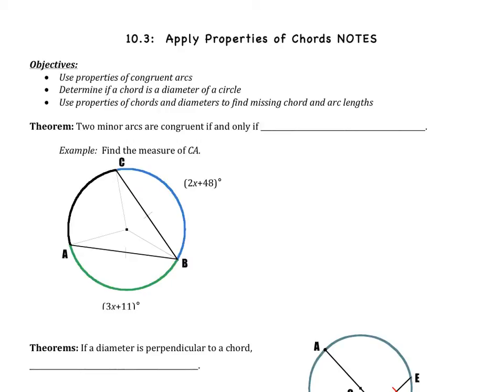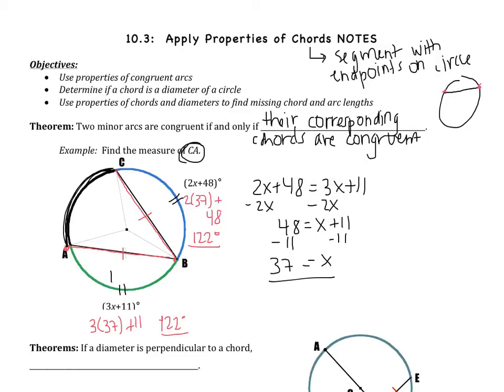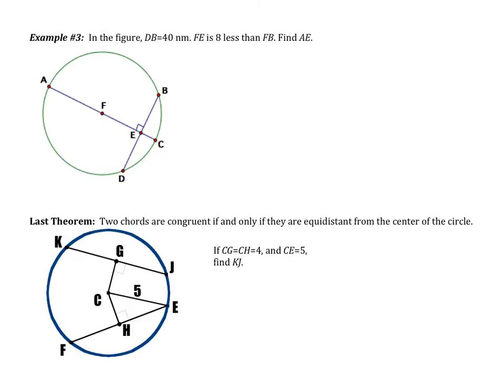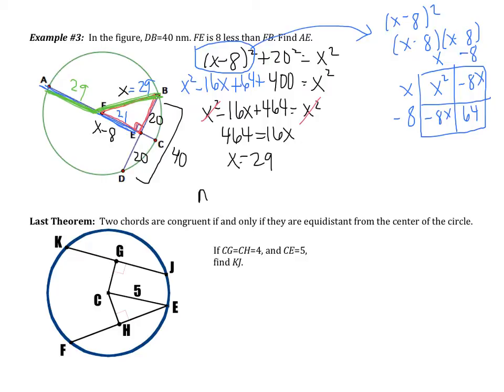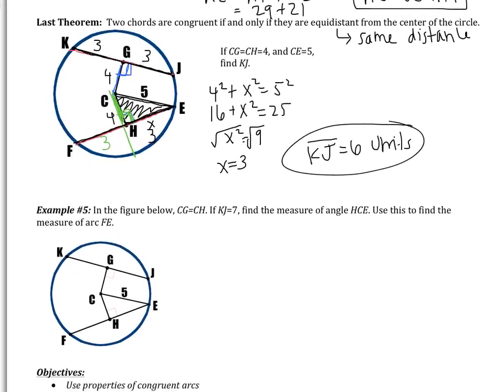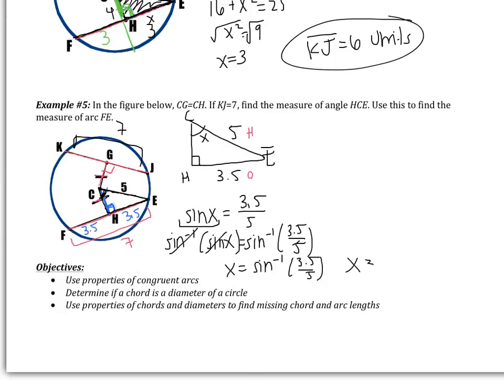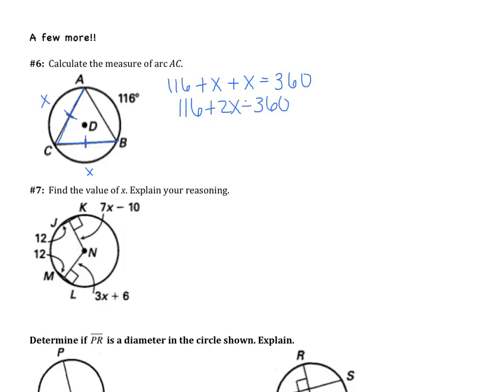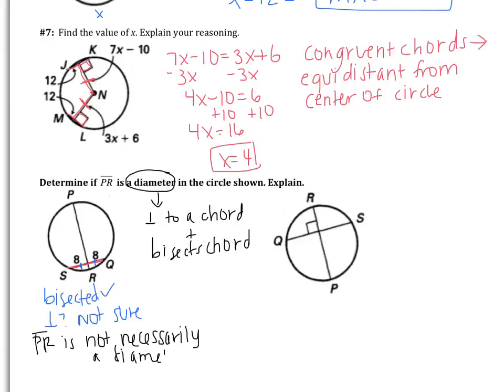10.3: Apply Properties of Chords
To use properties of congruent arcs
To determine if a chord is a diameter of a circle
To use properties of chords and diameters to find missing chord and arc lengths